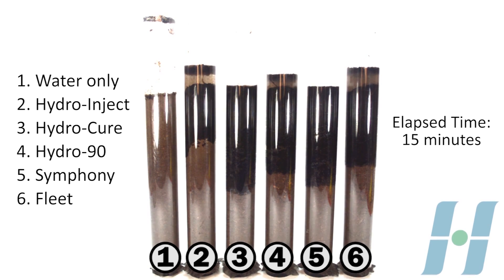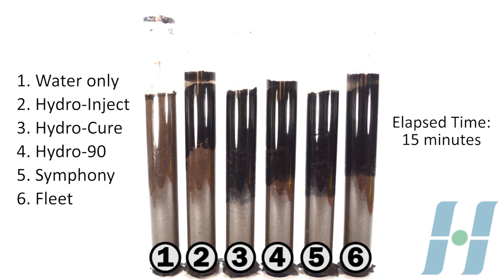Using Wetting Agents on Hydrophobic Soil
This video shows the effect that wetting agents have on a hydrophobic soil profile.

Note that column #1 has nothing added, while columns 2 through 6 all feature a Harrell's wetting agent.